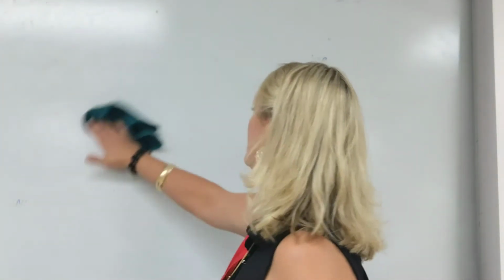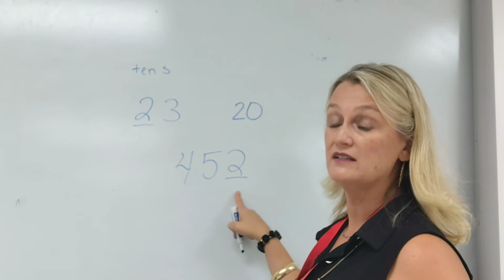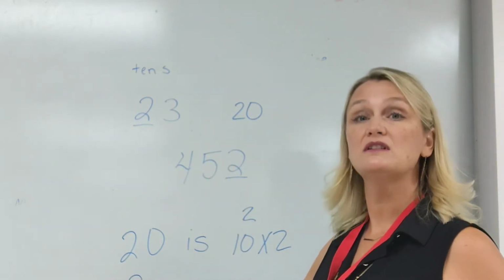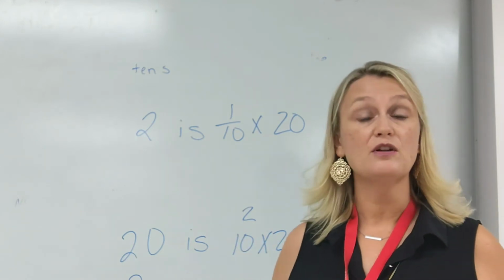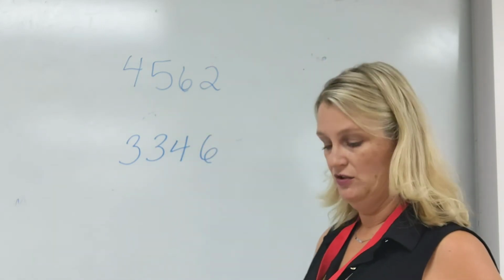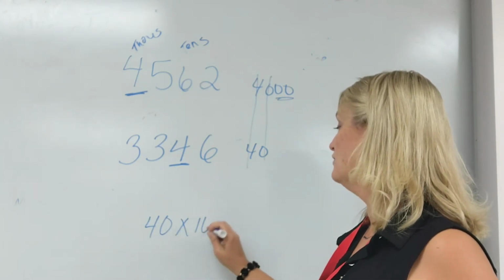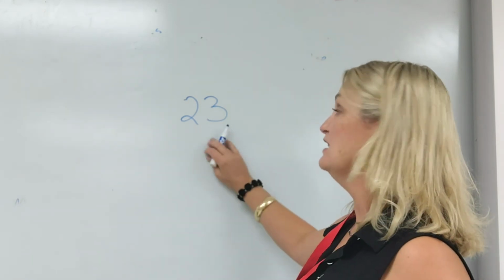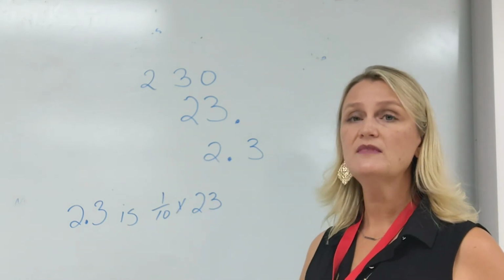a. nbt 1August 24, 2020